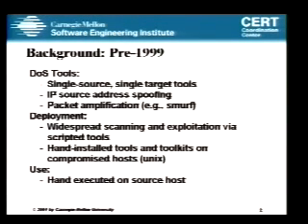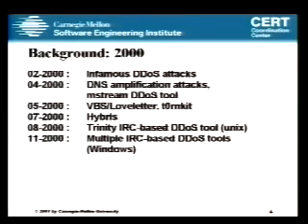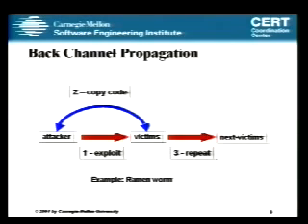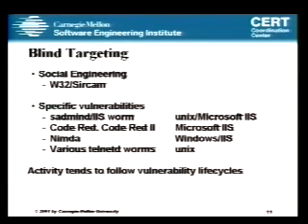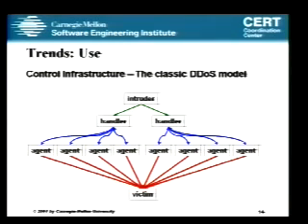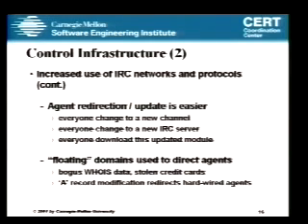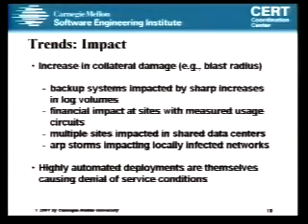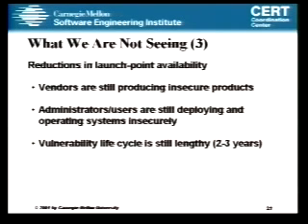Trends in Denial of Service Attack Technology